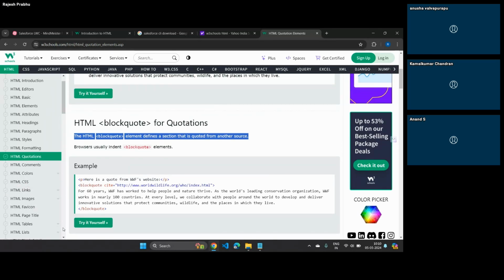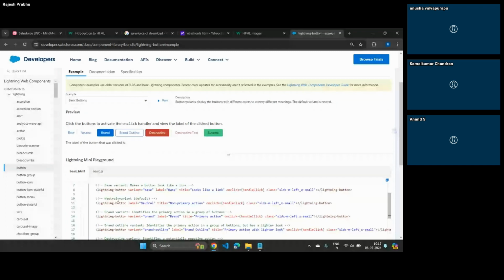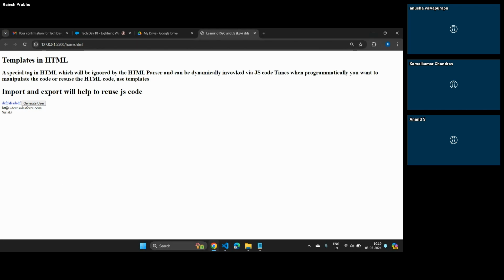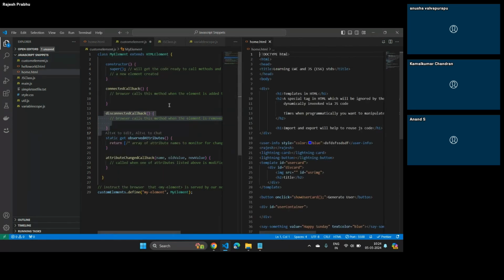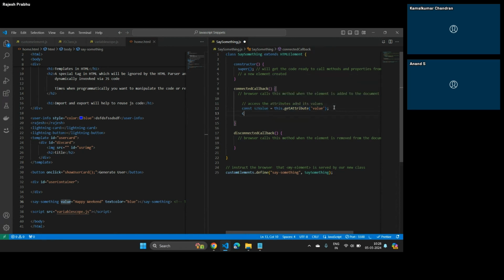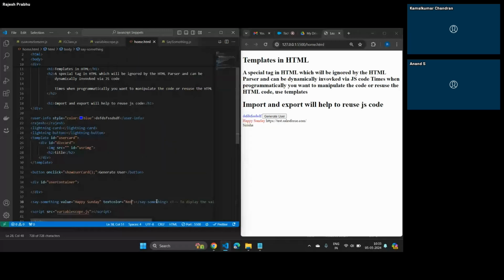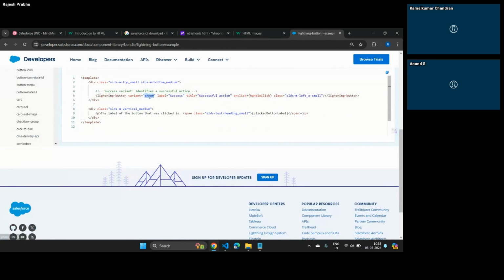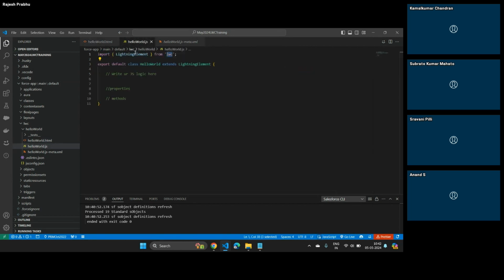Lightning Web Component (LWC) - Part 3